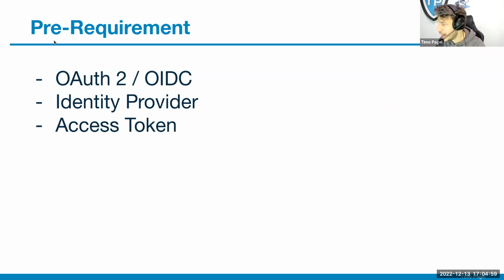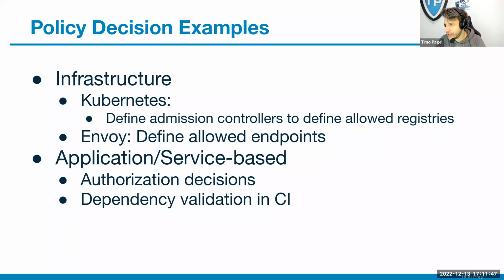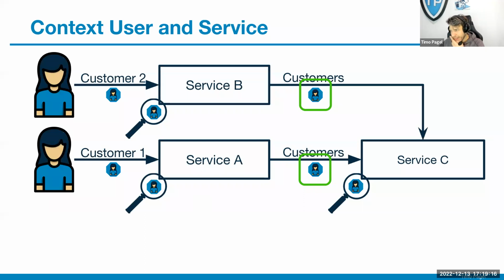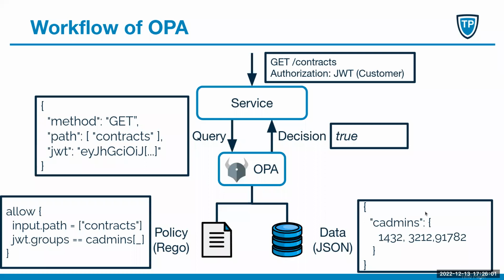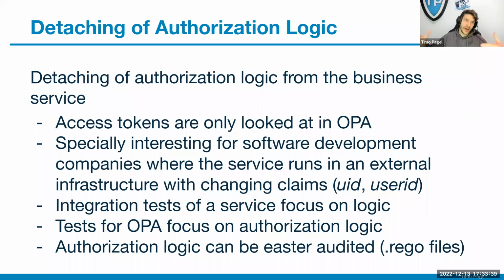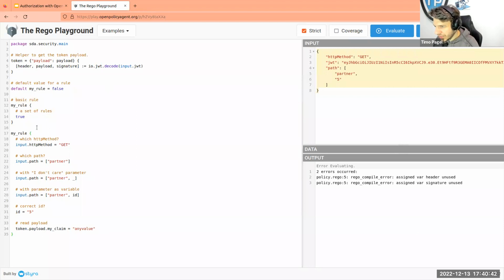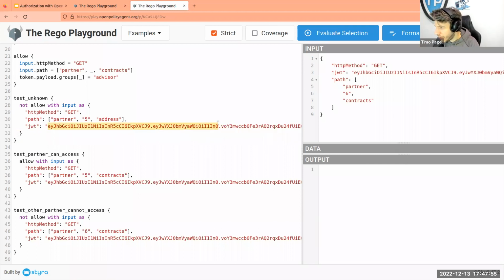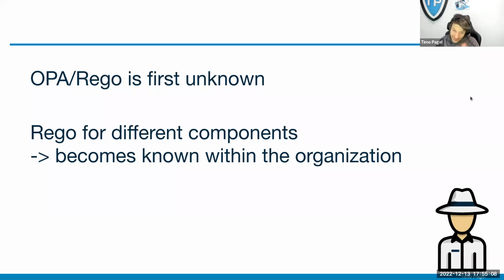Open Policy Agent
Open Policy Agent - 13th December 2022

By:
Timo Pagel